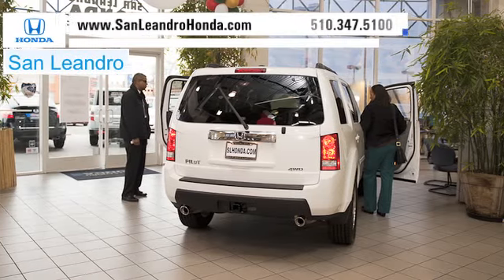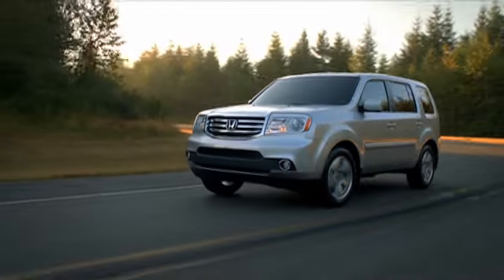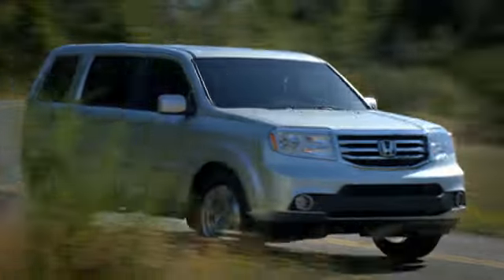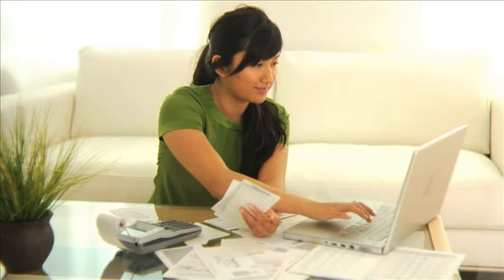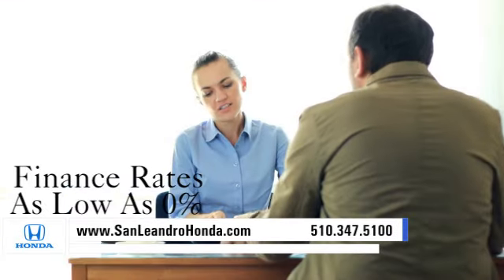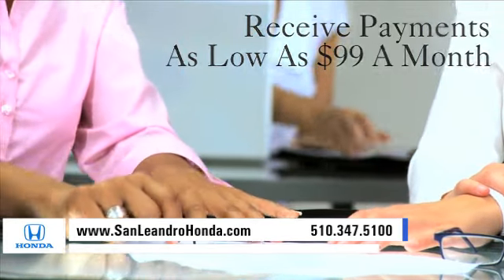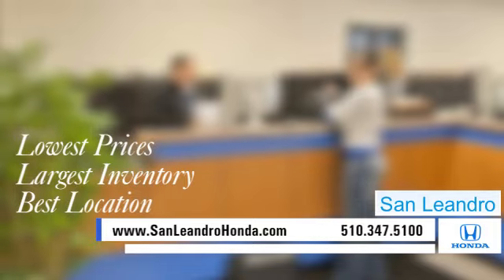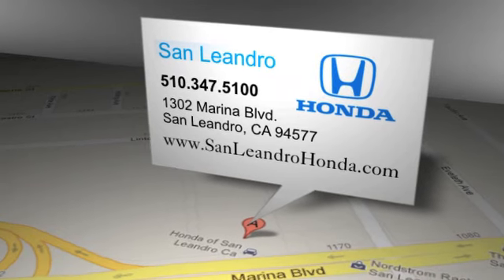2012 Honda Pilot Price Quote - Oakland, CA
When you are looking to buy a new Honda vehicle in the San Leandro, CA area go to the dealership you can trust - San Leandro Honda, a short drive from Hayward, CA. When you lease your new Honda Pilot from San Leandro Honda you get everything you want for a low low price. Oakland, CA and Fremont, CA are just a short distance from San Leandro Honda, 1302 Marina Blvd.